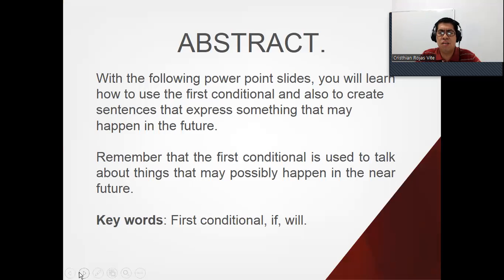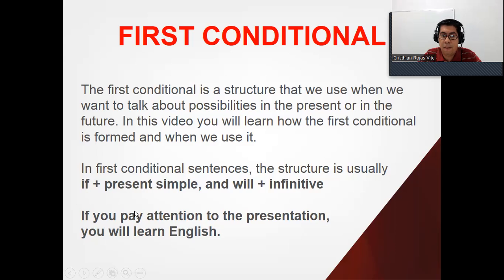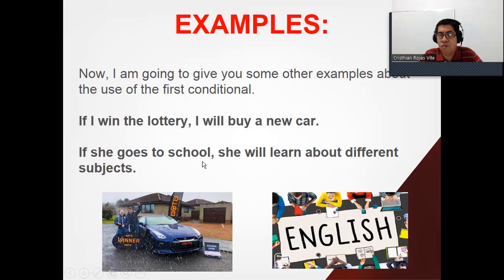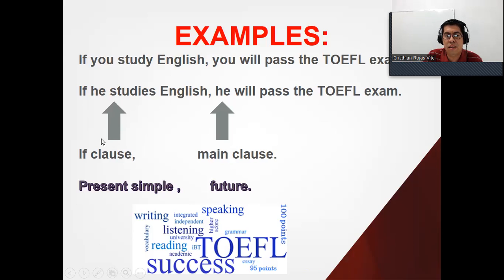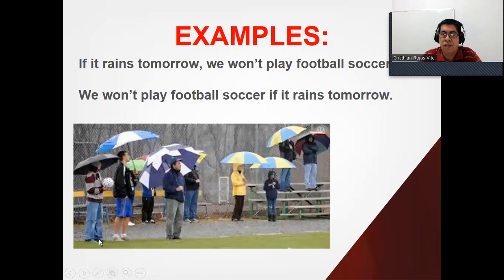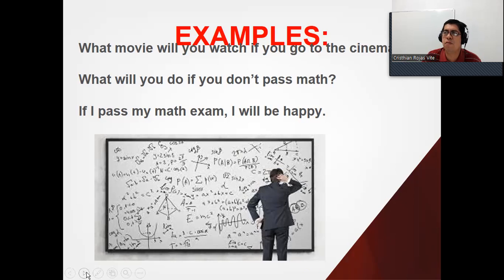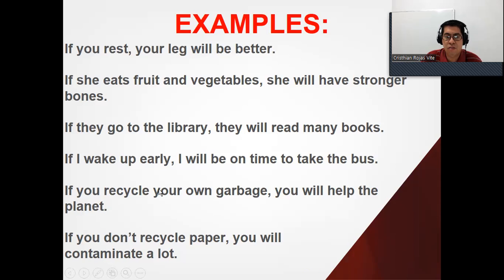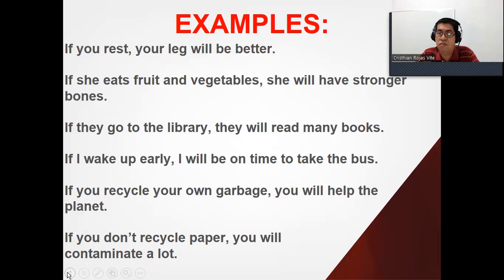First conditional in English.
If you want to learn English, this video will help you.
This video has the purpose to teach you how to use the first conditional.
If you need any previous explanation on how to manage the zero conditional, here there is the link to watch that video.